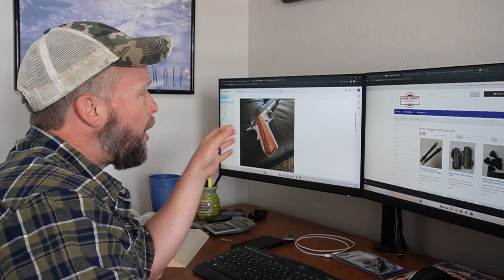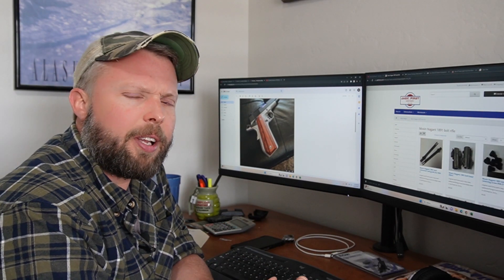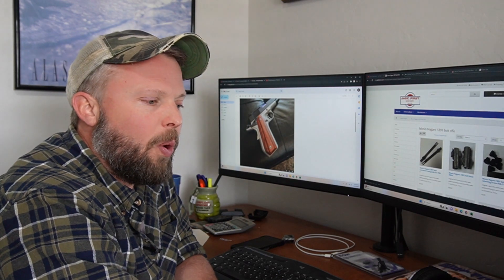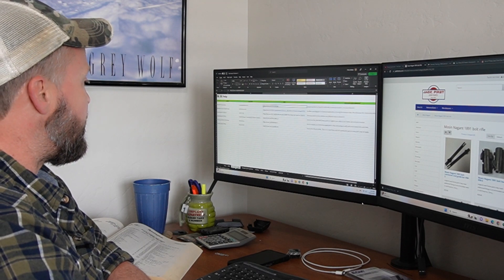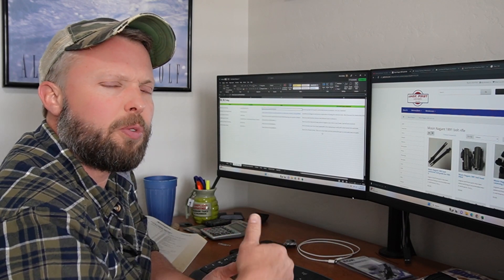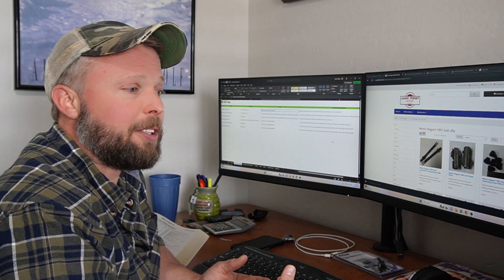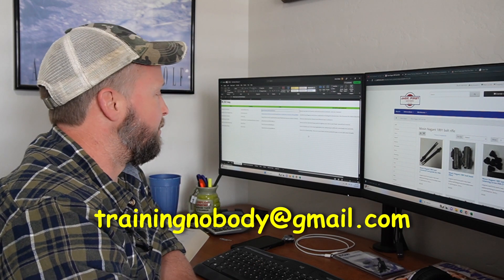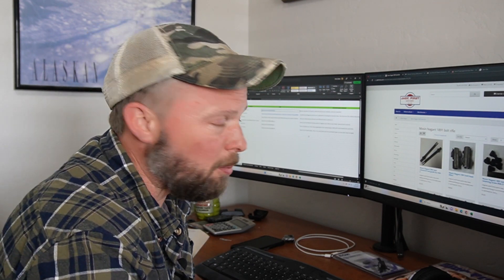The Tinkerer's Resource- Help me create it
Trying to comb through the vast amount of information to find what you need takes all the fun out of working on projects. Well, I'm creating The Tinkerer's Resource. It's sole purpose is to be a consolidated wealth of information that is useful and all at your fingertips. Exciting, right?! Ya me too. There is a catch...at the time of this video, it will be in it's infancy and only cover a handful of areas. And that is where I need you. I'm asking that if you know of a video, book, forum conversation, etc. that was useful to you to please share it with me!